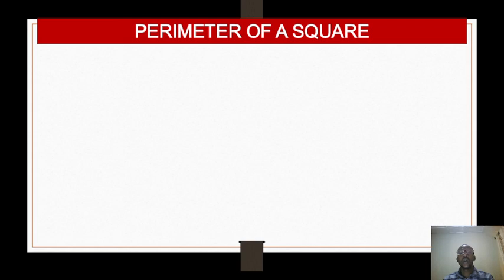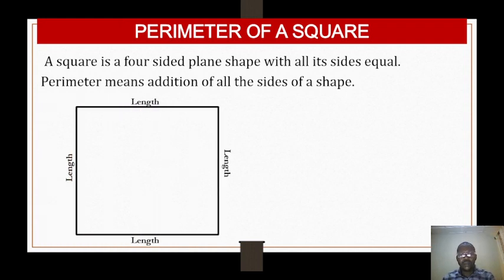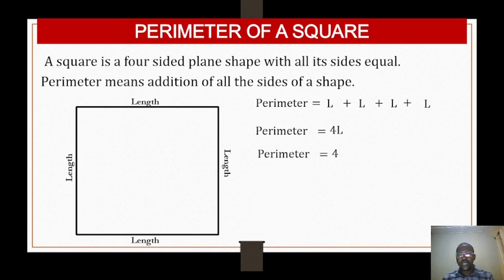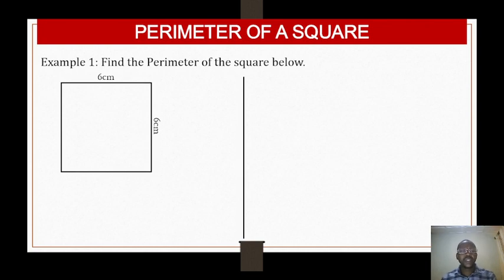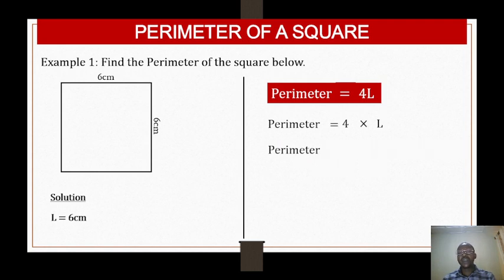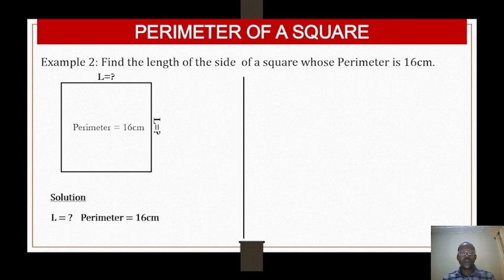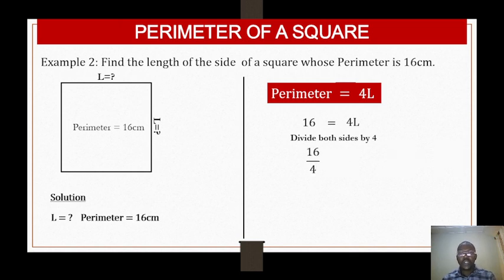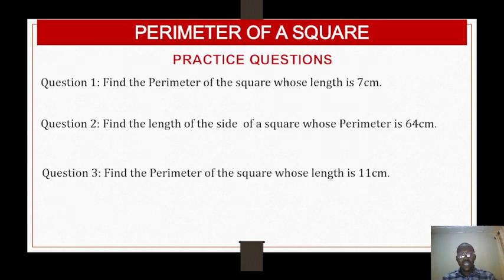PERIMETER OF A SQUARE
Tutorial on how to find Perimeter of a Square and its Side.